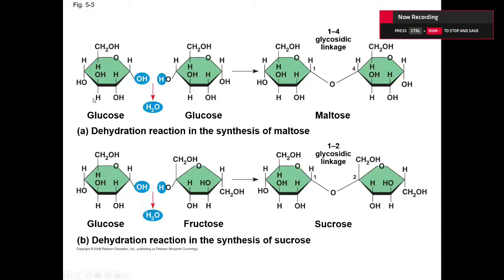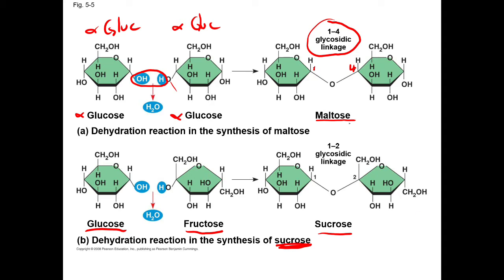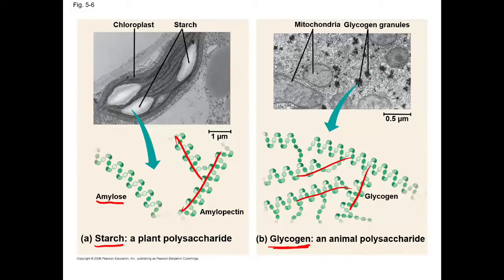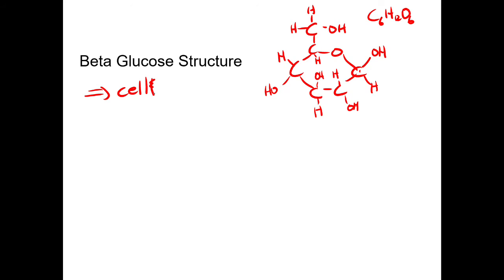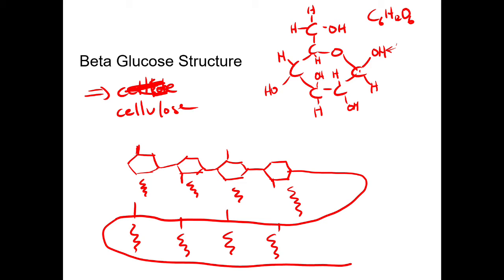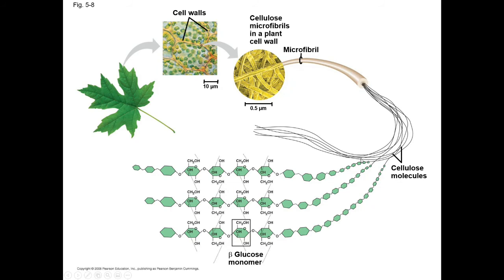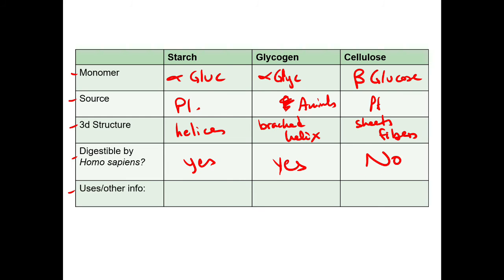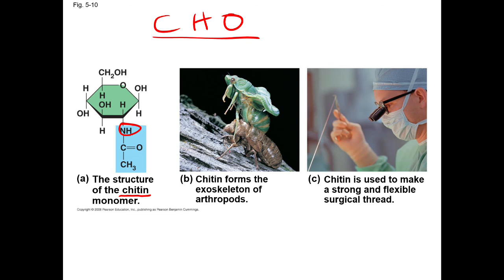Ap Bio Chpt 5 part 4 polysaccharides